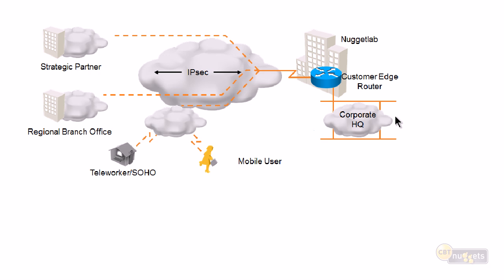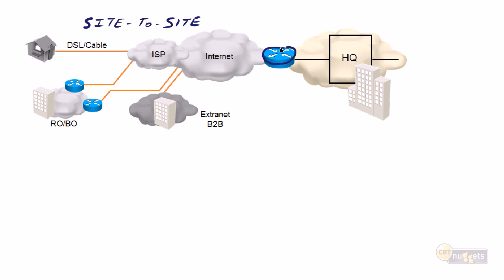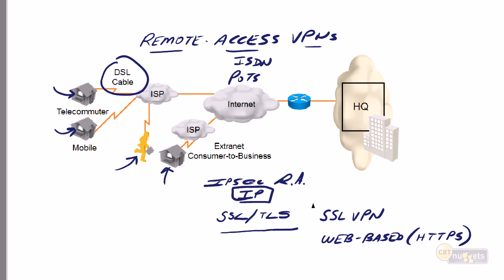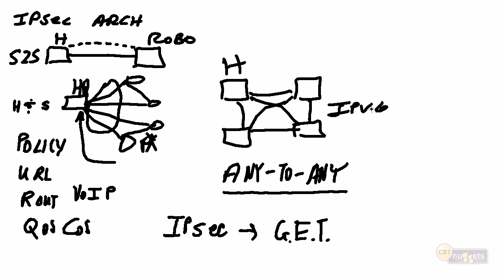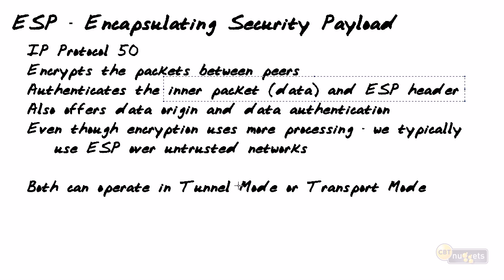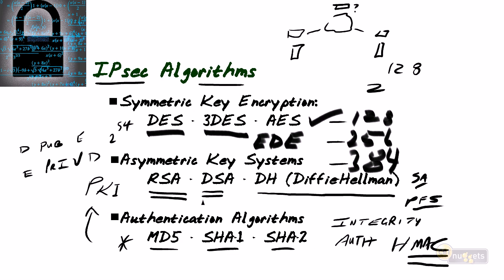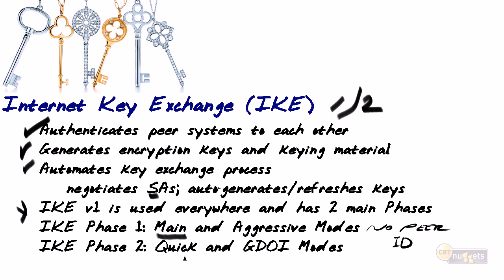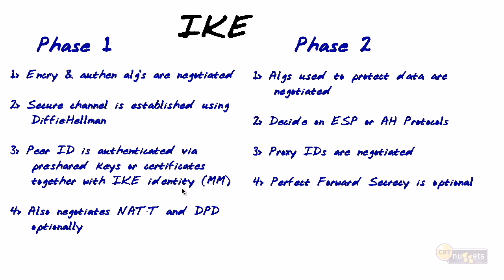11 IPsec VPN Part 1